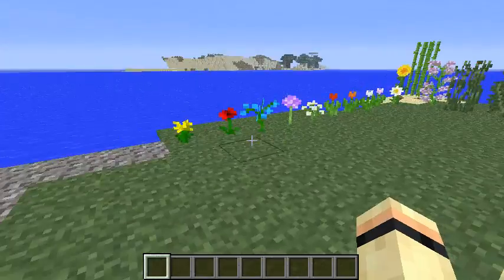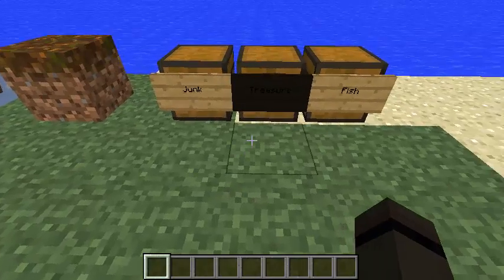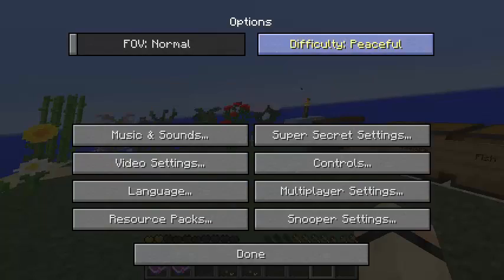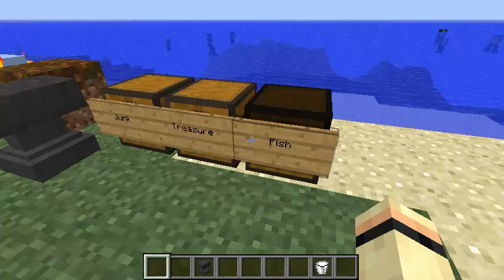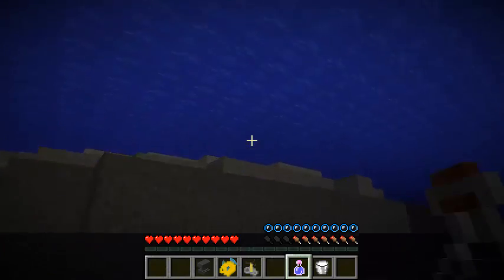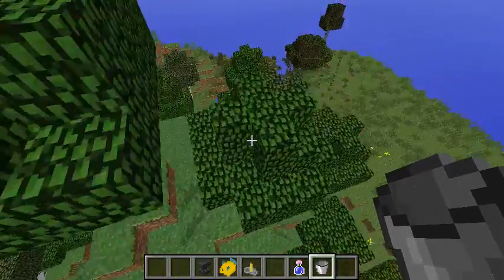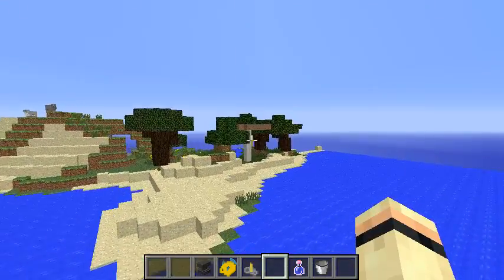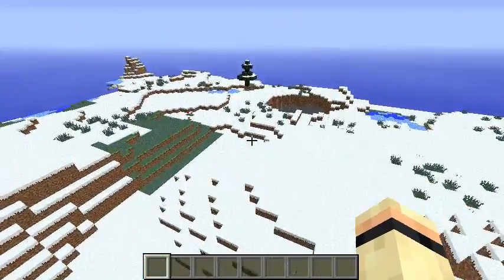Minecraft 1.7 Preview - Snapshot 13w36a - New Plants, Improved Fishing, New Biomes!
All content within is owned by their respective companies, developers and publishers.